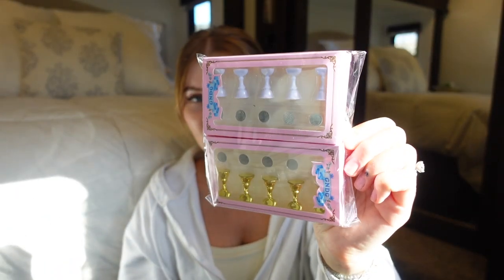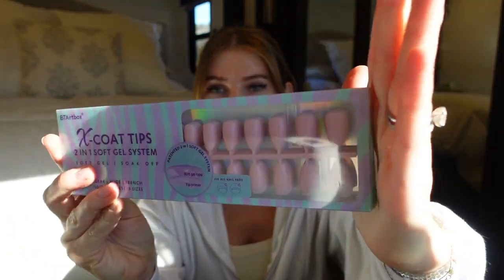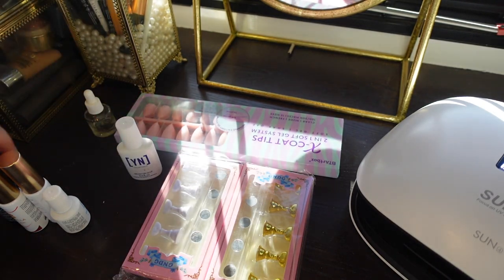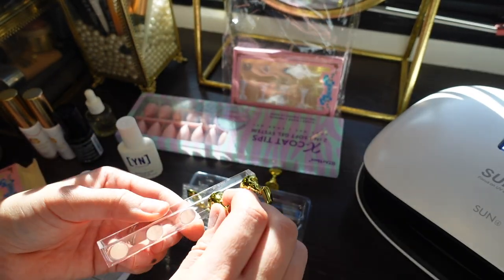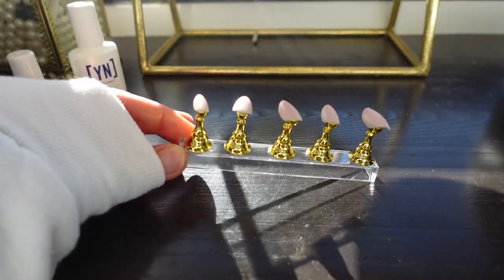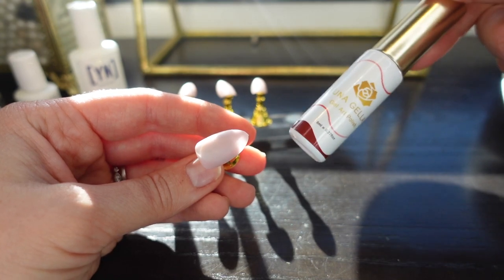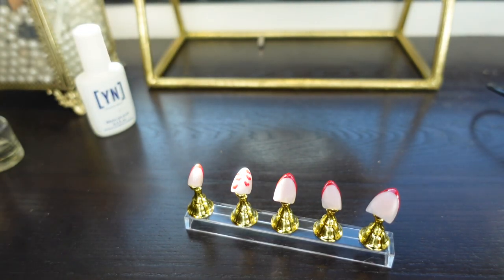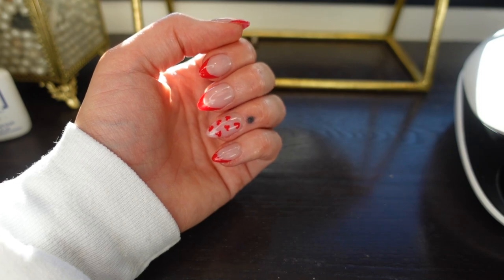Make your own press on nails: VDAY inspired 💕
LINKS:
→nail stand